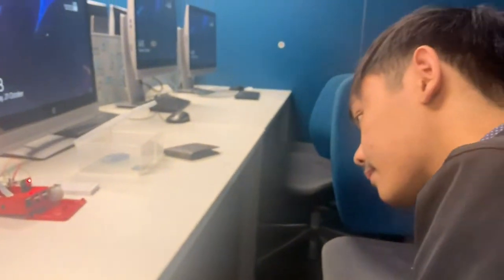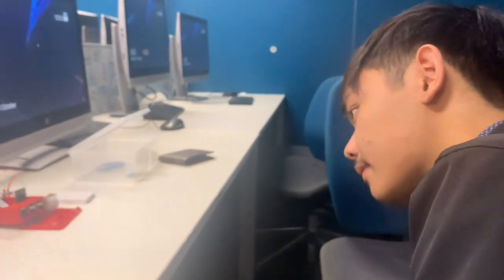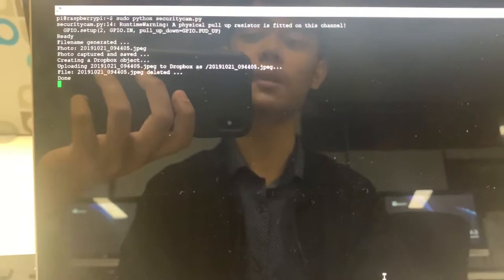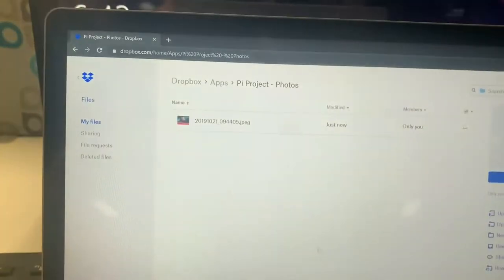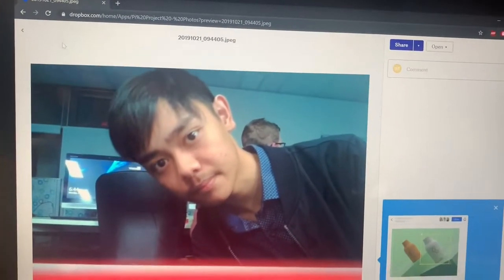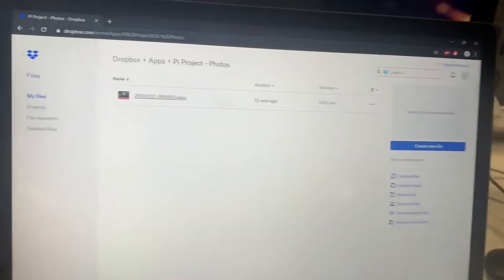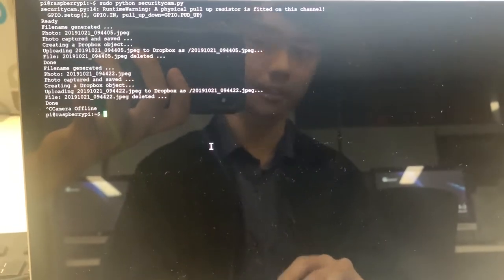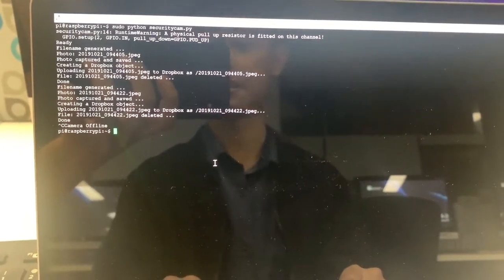mini project- security camera with motion sensor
Raspberry pi security camera with motion sensor project.